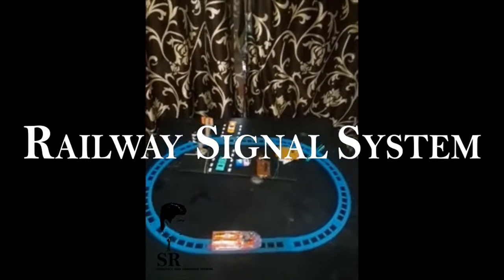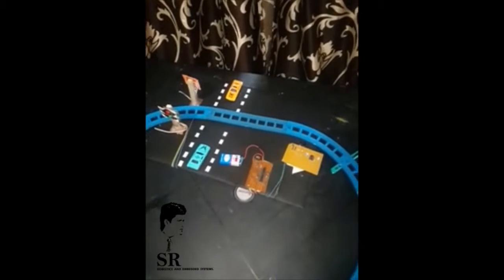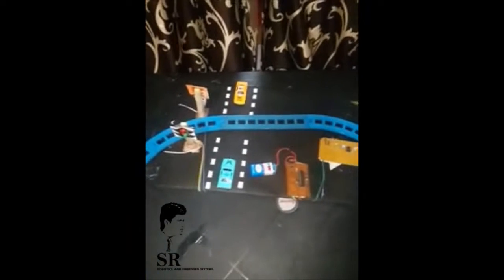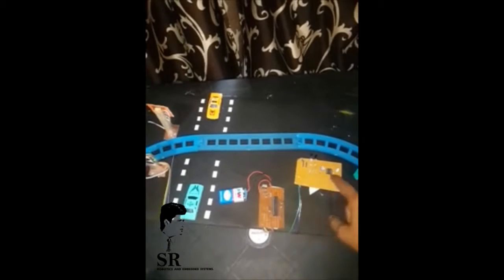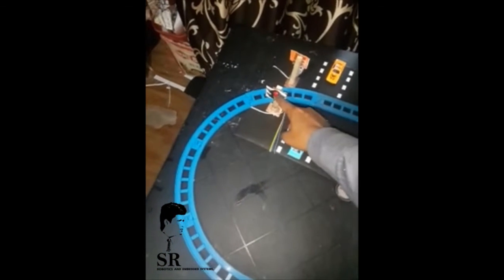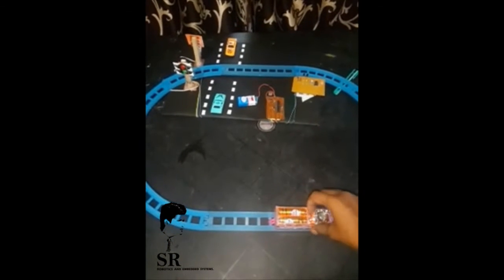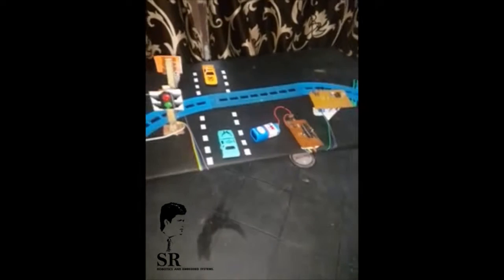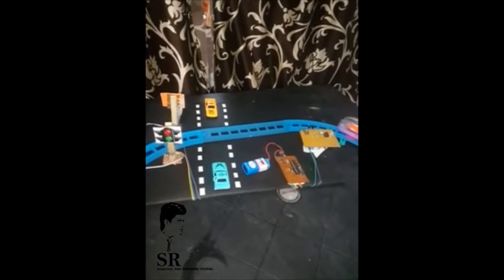railway signal system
The signal automatically turns to red when the train comes and becomes green when the train leaves the station.